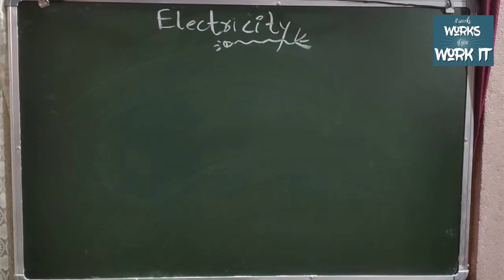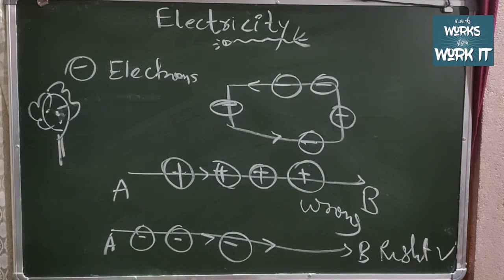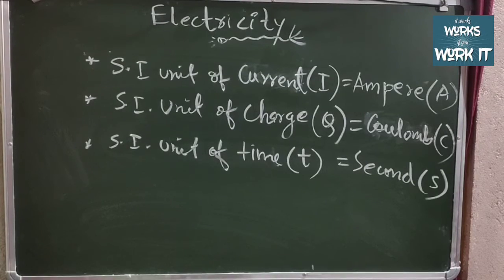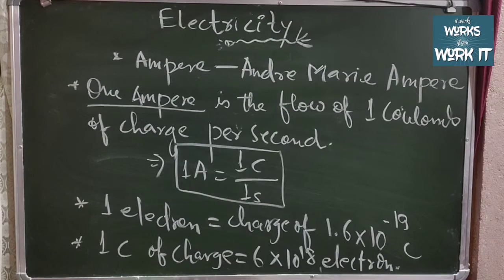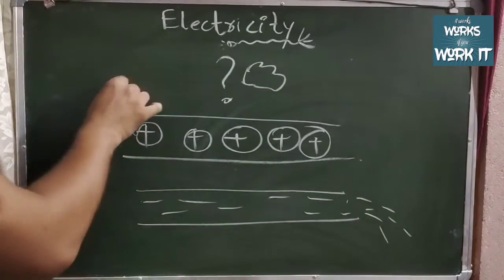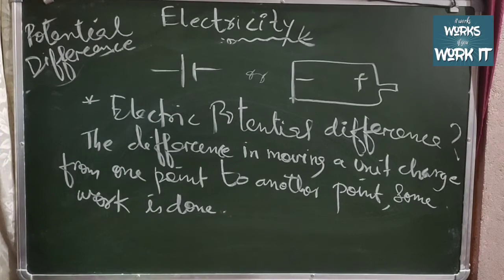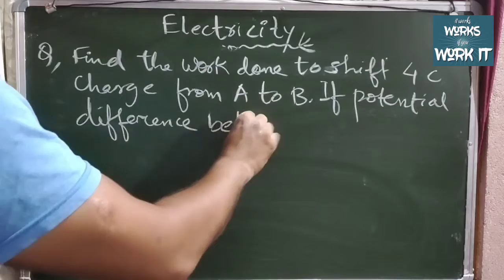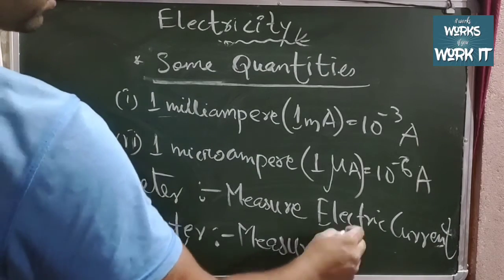Electricity !! Class-10 !! Ep -01 !! Science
Electricity- Electric Current , Potential Difference

Hello Students..

This channel is aims to provide the solutions to the problems and topics ...

Thank U for the part of ..
BishnuS Solution...✌️✌️